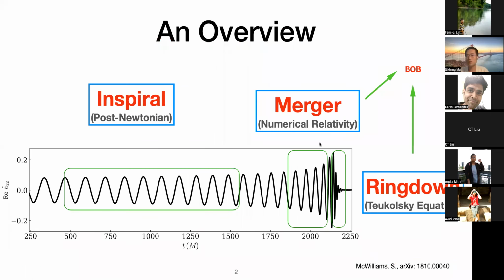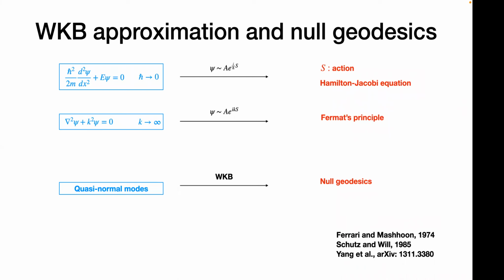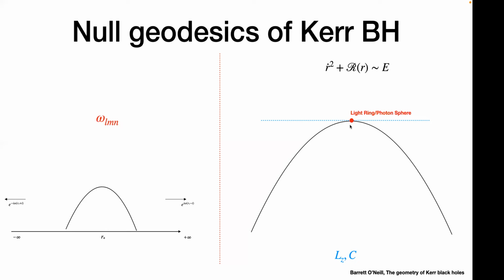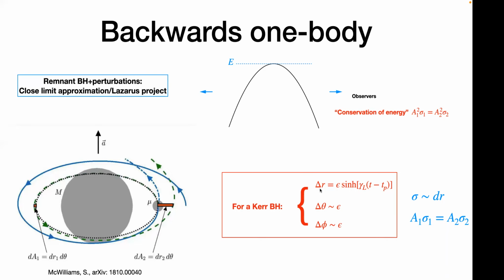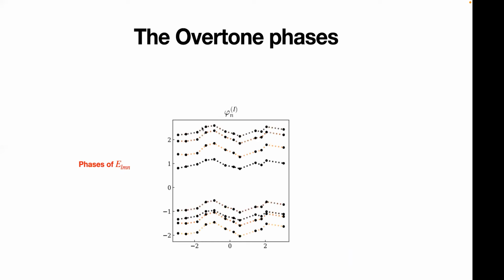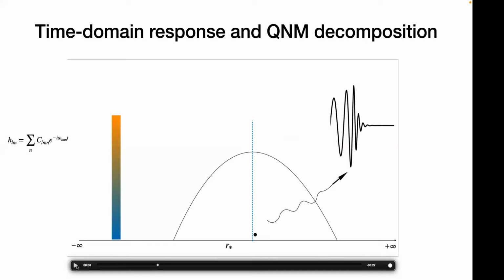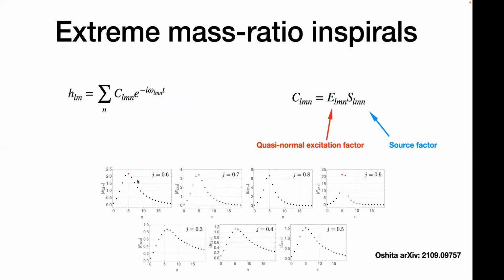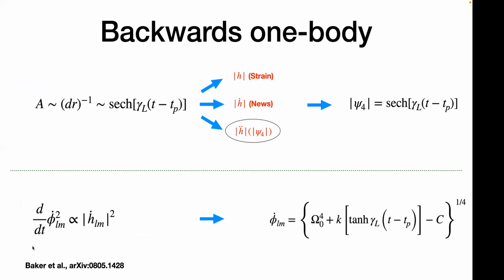Sizheng Ma: Ringdown and backwards one-body mode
Title: Sizheng Ma: Ringdown and backwards one-body mode

Description: NTNU High energy and gravitational physics seminar delivered on 27 May, 2022